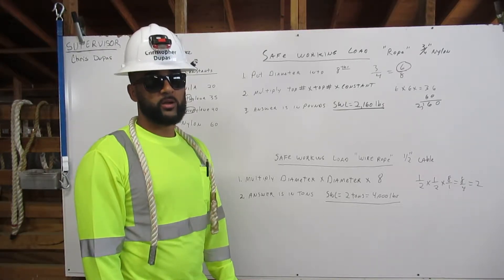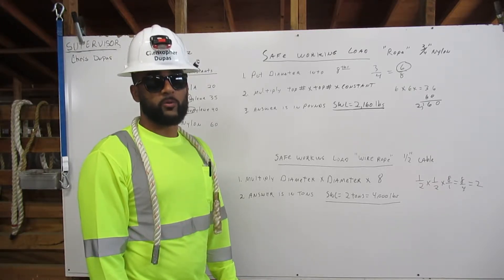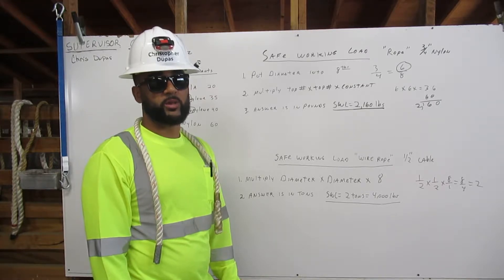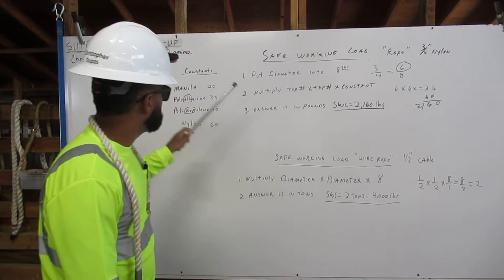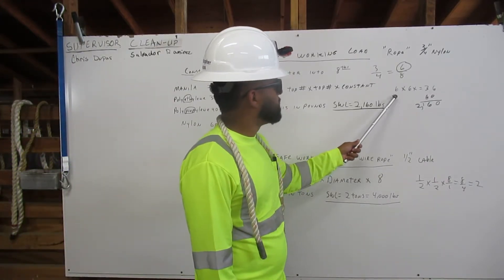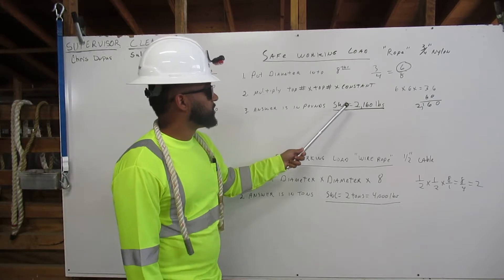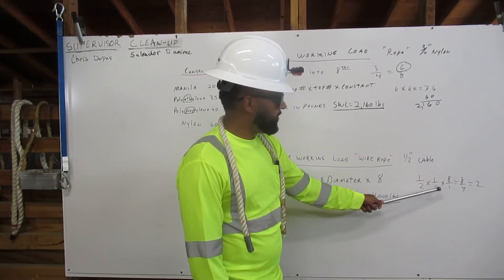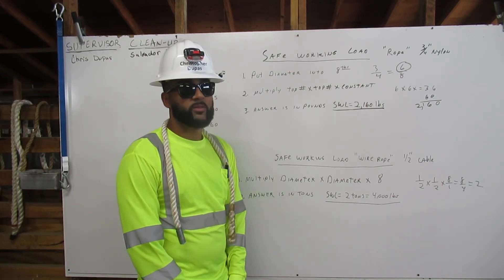Rigging 3 of 4 Safe Working Load By Operator Dupas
At Deep Creek Construction School, we were required to know and to demonstrate to others how to calculate the safe working load for rope and for wire rope. In this video, I am demonstrating the safe working load calculations for rope and wire rope.